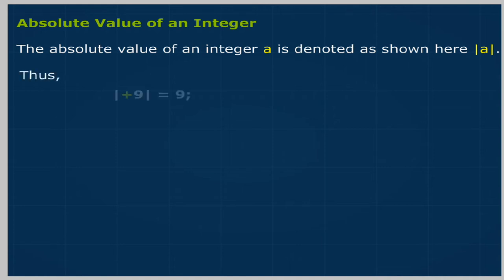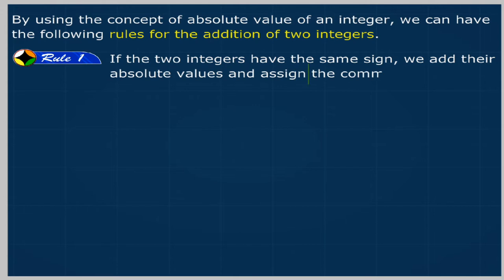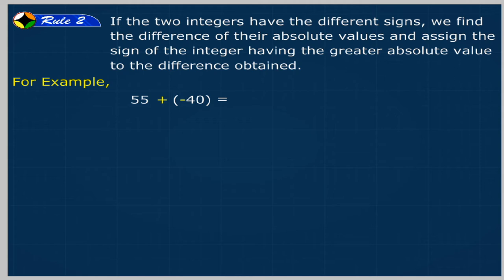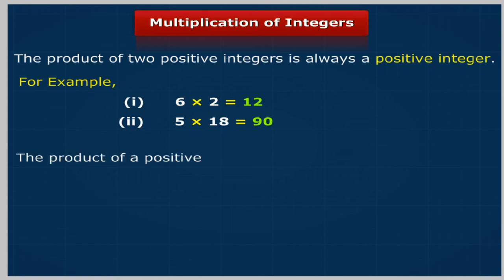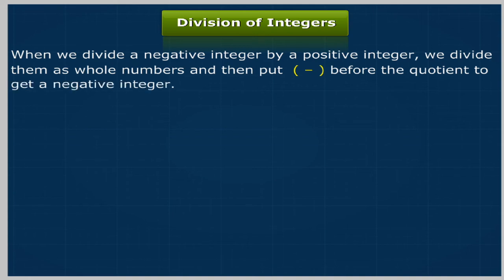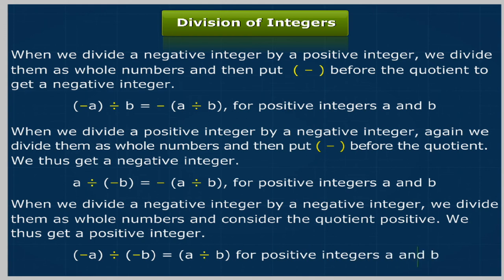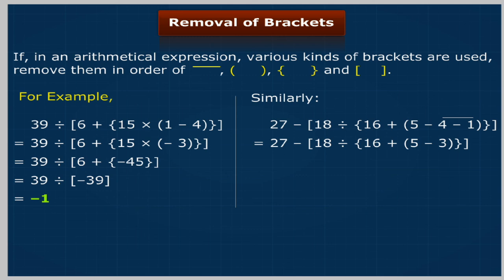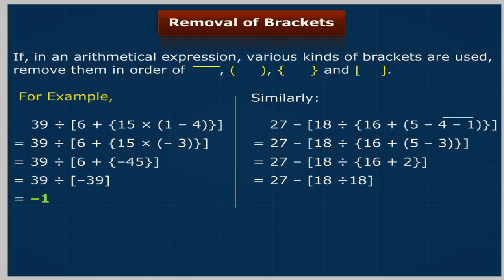Integers U-1 class.7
TOPIC  : MATHS ( INTEGERS U-1  )
CLASS : 7
 BY        :  DIGI NATURE